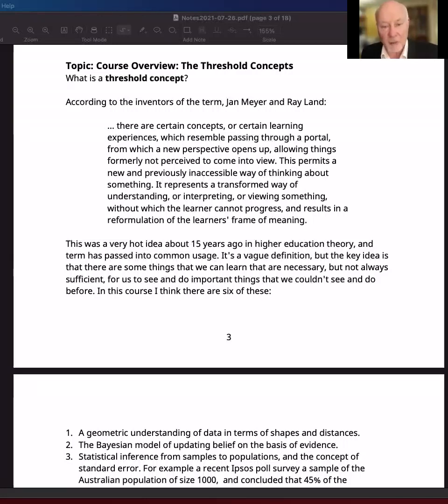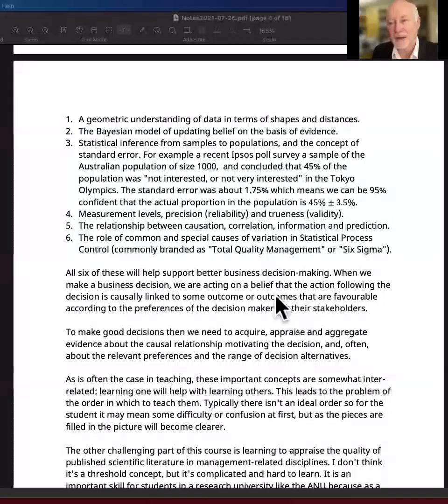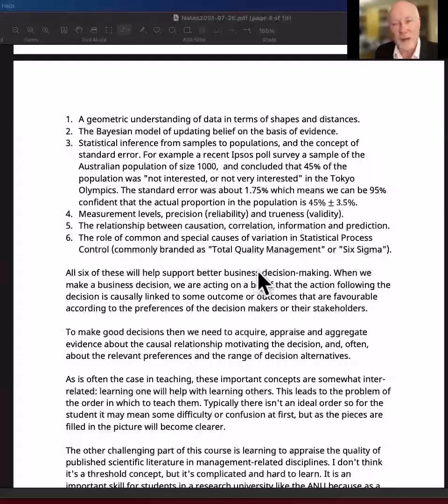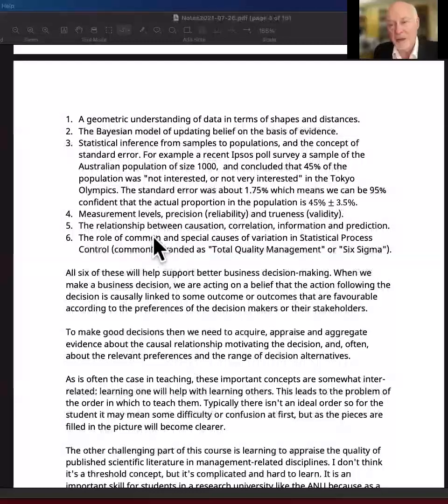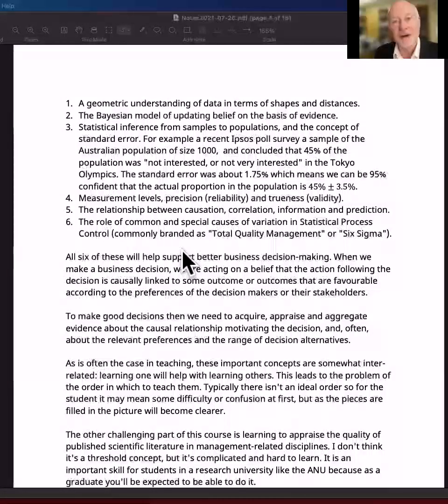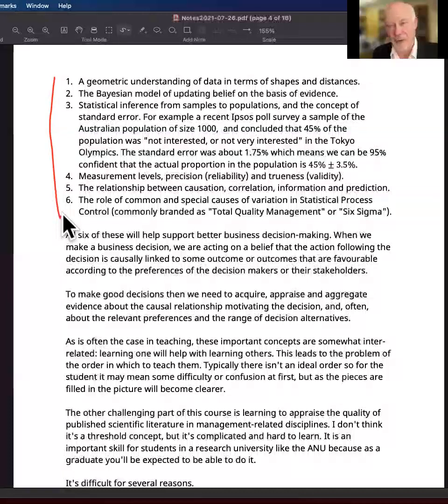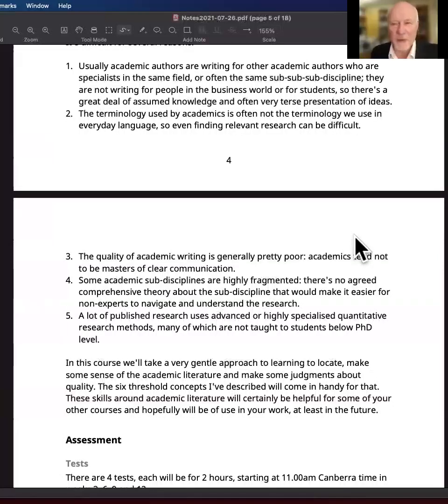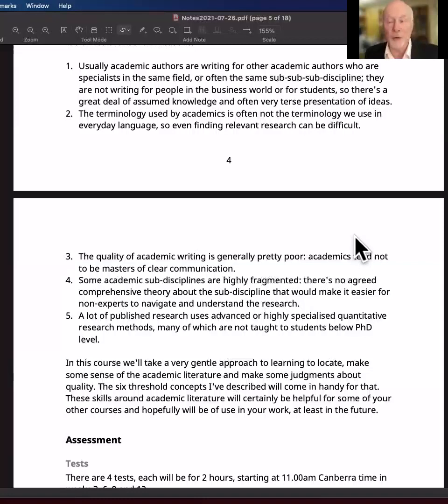module01 Week01 Lecture Overview Course Content